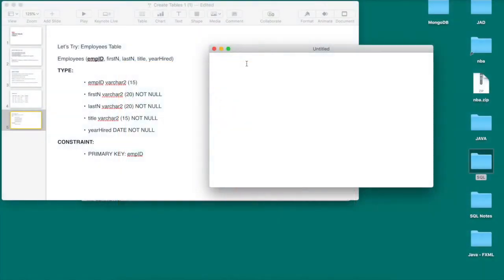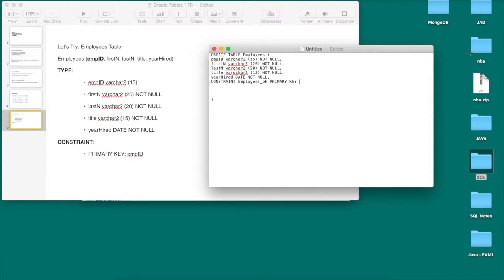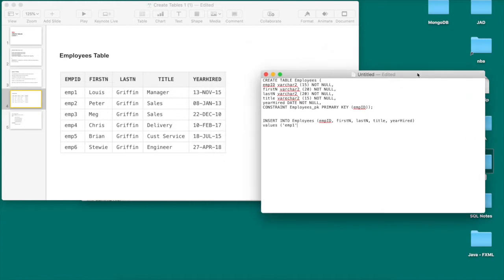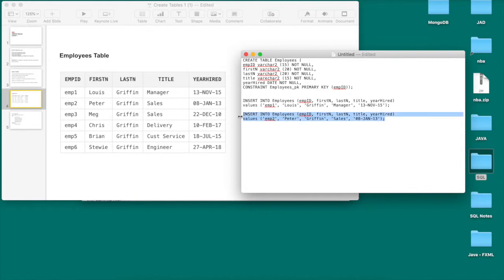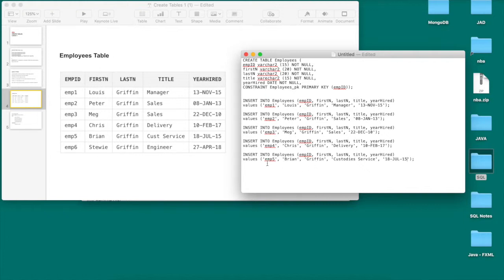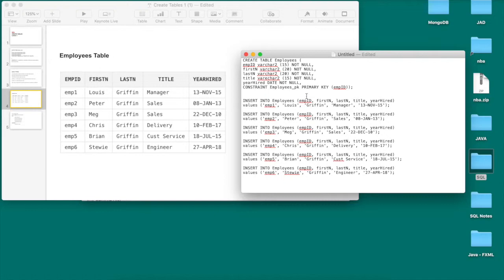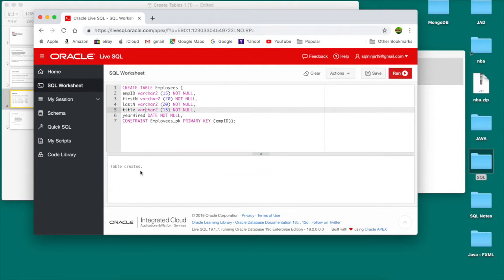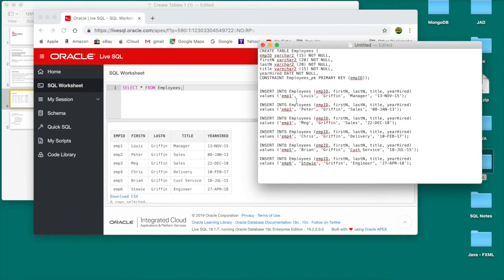SQL Tutorial For Beginners - How To CREATE Table [2019]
Hello,
This is a Free Sample of my New SQL Bootcamp on Udemy!
The SQL Query Writing Bootcamp

In this lesson, SQL Tutorial For Beginners we learn how to create tables in SQL using the CREATE TABLE Statement.
We will learn how to select datatype’s and the appropriate size.
The table will including a PRIMARY KEY which is a unique identifier.
We also learn how to populate a table using the INSERT Statement.

My New Udemy Course teaches you step by step how to CREATE a Relational Database (RDMS) and how to master the SQL Programming Language by writing and solving database queries.

✅Learn How to Create a Relation Database using: Tables, PRIMARY KEYS and FOREIGN KEYS
✅Learn How to INSERT Data into Tables
✅Learn How to Wite & Solve SQL Query
✅Learn SQL JOINS
✅Hands On Examples and Practice Questions in Every Lesson
✅Master The SQL Language
✅No Software Download Required!
✅Become Job Ready as a SQL Developer!

It is a domain-specific language used in programming and designed for managing data held in a relational database management system.

SQL is the programming language of DATA and is currently in demand.
It is used almost everywhere, top companies like Facebook, Google, and Amazon have built their own high-performance database system using SQL.